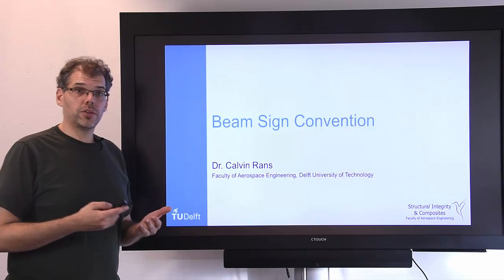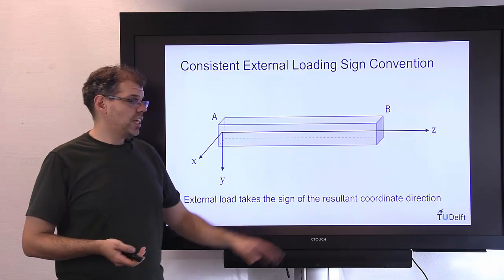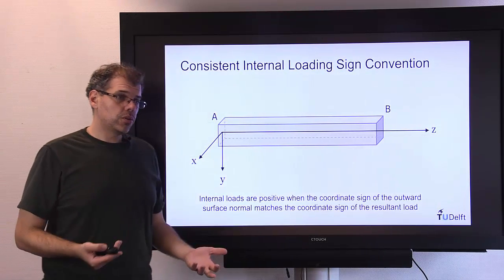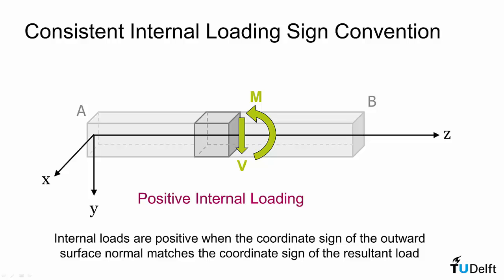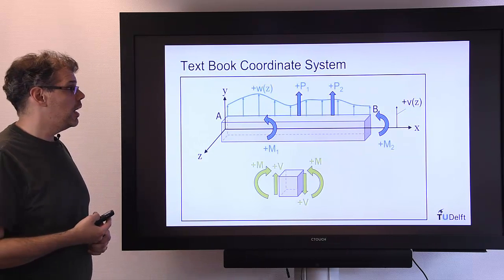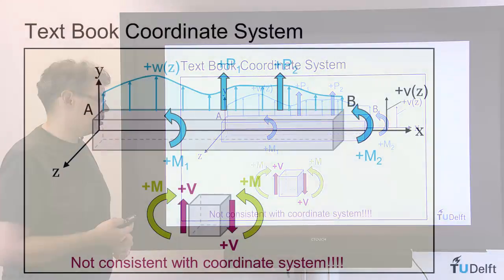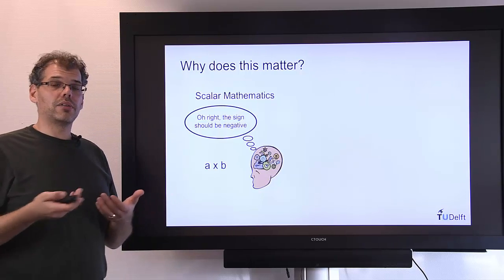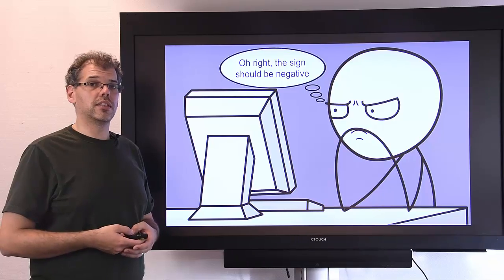4.1 Beam coordinate system